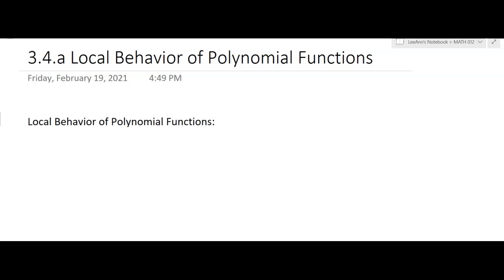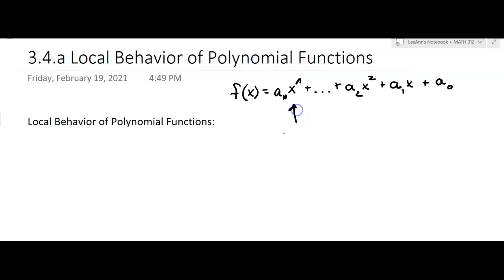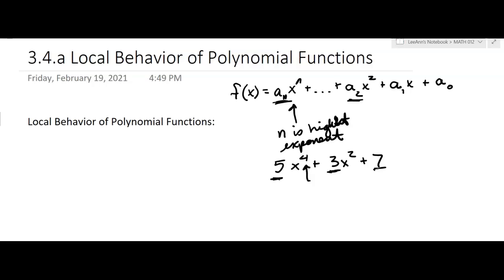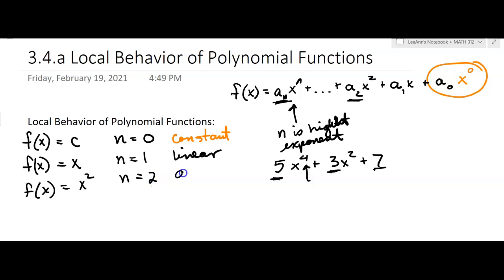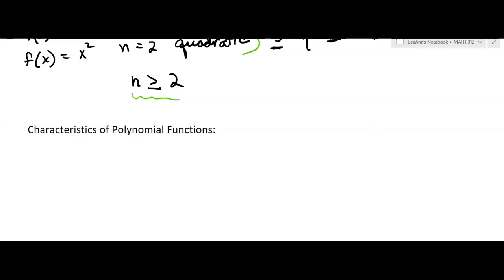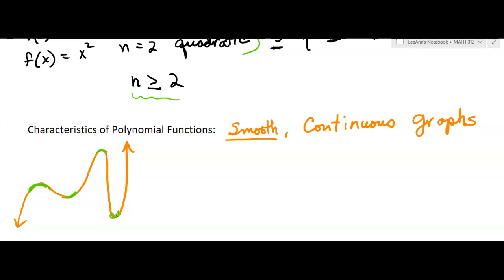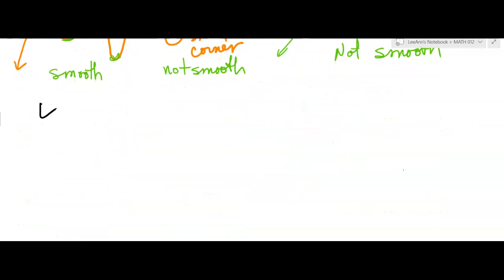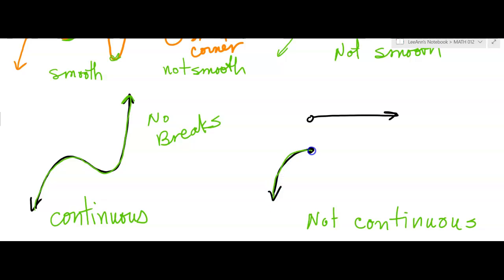3.4.a Local Behavior of Polynomial Graphs